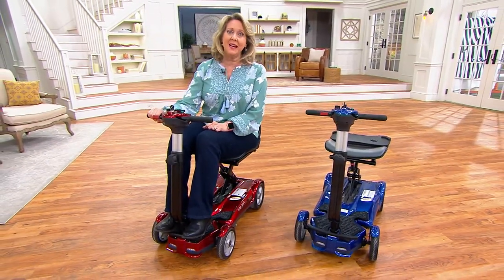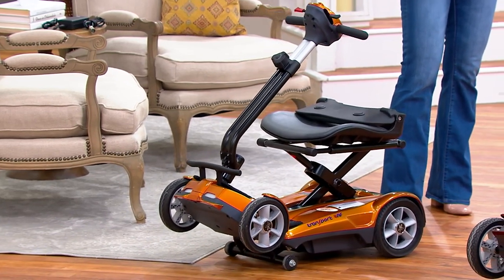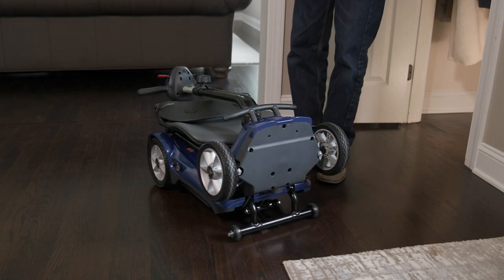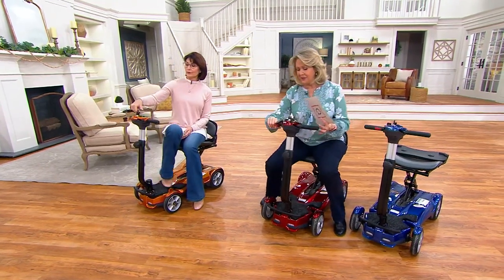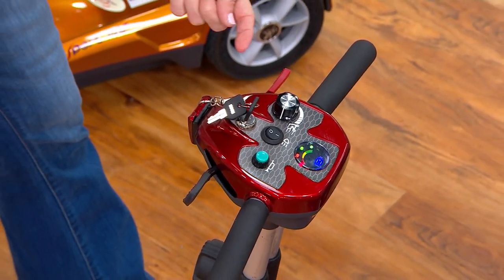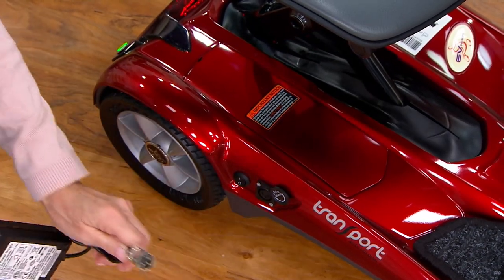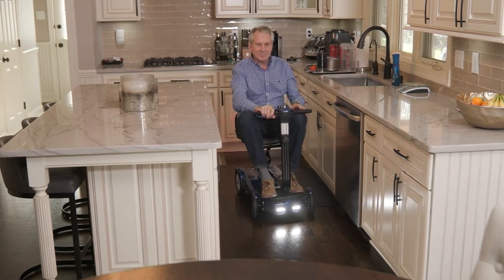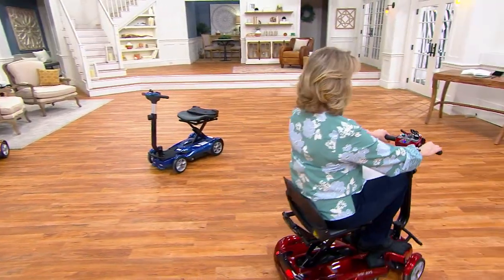EV Rider Auto Fold 4-Wheel Mobility Scooter on QVC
EV Rider Auto Fold 4-Wheel Mobility Scooter

Fun to ride, easy to hide! This EV Rider is designed to automatically fold up using its key fob, which makes moving the scooter from the street to the trunk of your car a whole lot easier. Enjoy the smooth and stable rides it provides without worrying about the storage. From EV Rider.